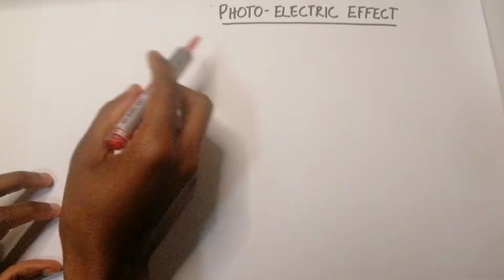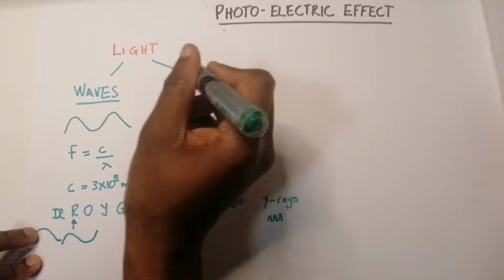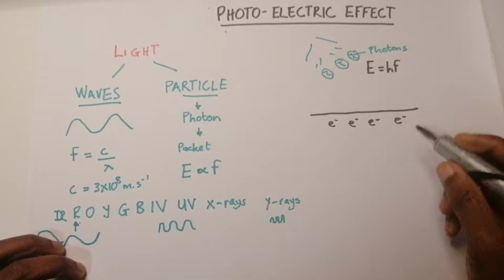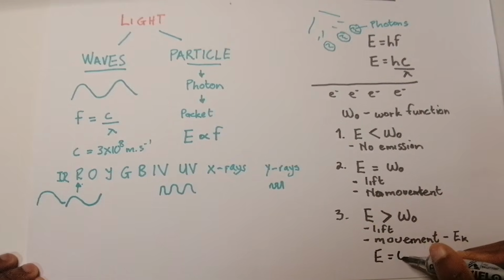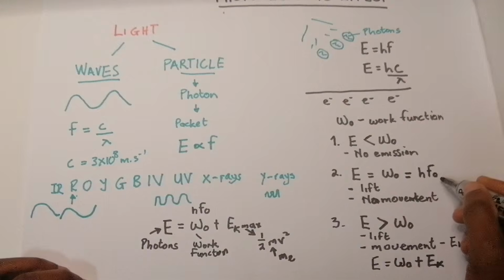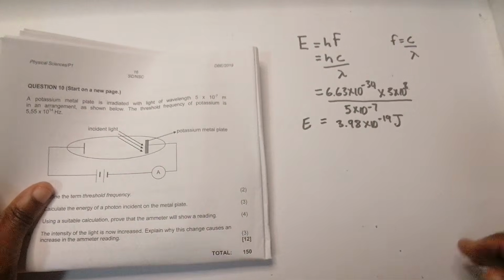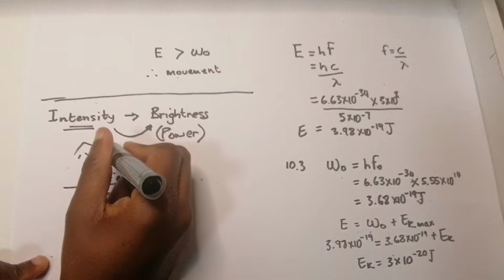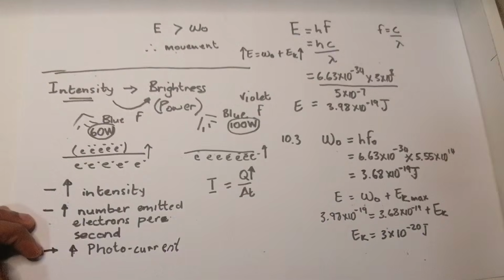Grade 12 Physics | Photoelectric effect| Full lesson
Optical phenomena and material properties

In this lesson you will learn the necessary theory on the Photoelectric effect:

- the duality of light
- the wave nature and the particle nature of light
- what is a photon
- how to calculate the Energy of a photon
- how to calculate the work function of a metal
- what is the threshold frequency
- how does intensity affect the Photo-current

All of this compressed into one lesson.

Finally I also tackle one past-exam question from SC/NSC 2019 Exam